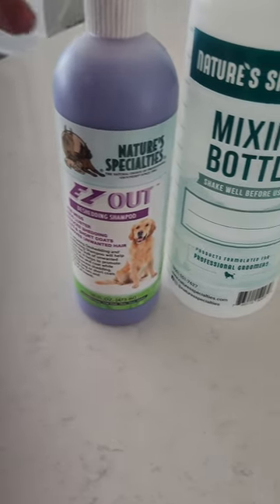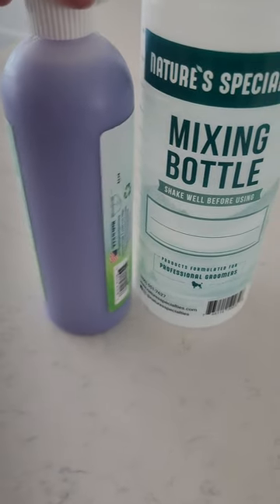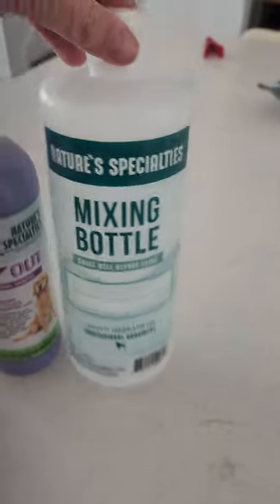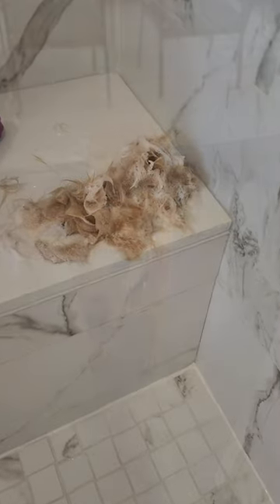Dog Deshedding Shampoo